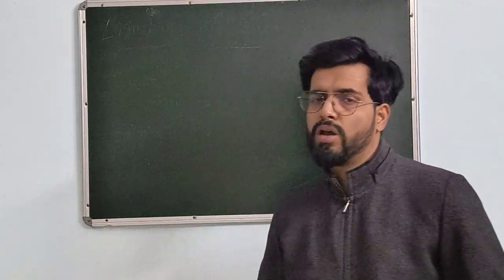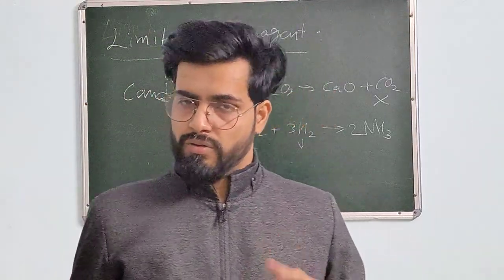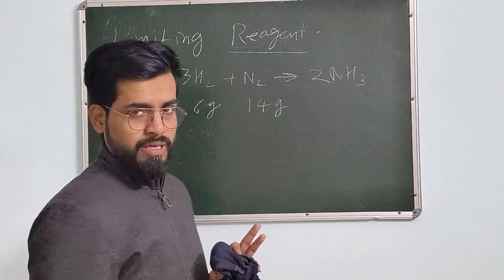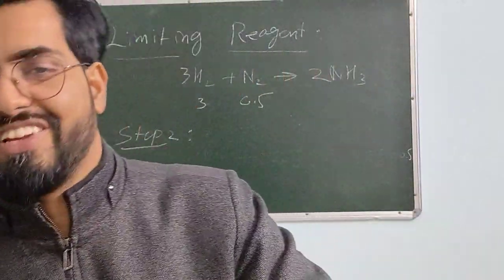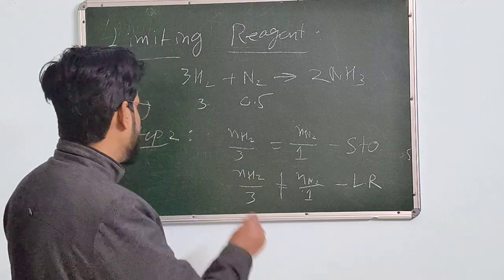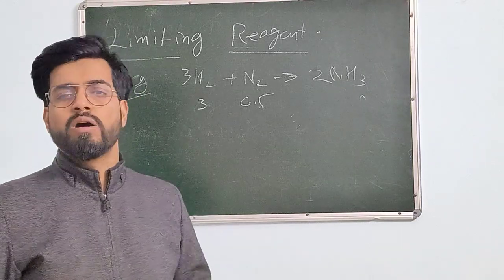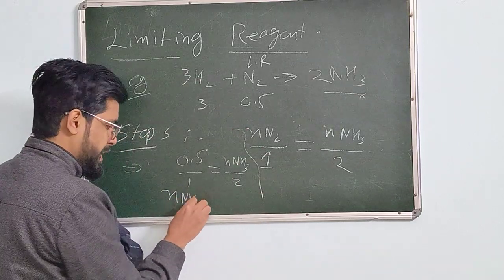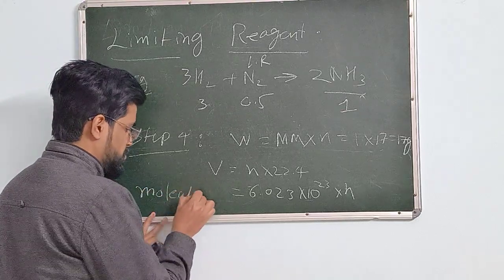Limiting Reagent //LR Problem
To get

For ::
DU | BHU M.Sc. entrance
Hyderabad UNIVERSITY
UPSC Geochemist
IFS Chemistry mains
PATENT OFFICER

tifr interview
 Geochemist preparation
 Geochemist books study material
 Geochemist coaching in delhi
IFS Chemistry optional
upsc chemistry optional question paper
MDU msc chemistry Entrance exam  question paper
RU msc chemistry Entrance exam syllabus
JNU msc chemistry entrance exam question papers syllabus
Jamia msc chemistry Entrance question paper
patent officer exam chemistry question paper